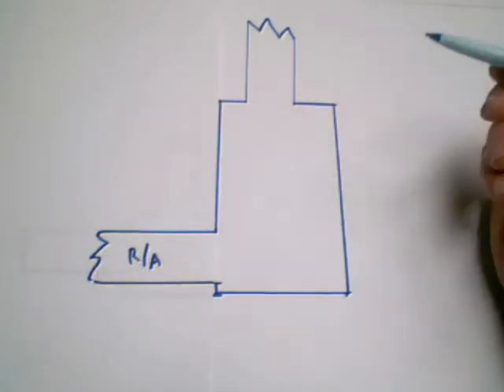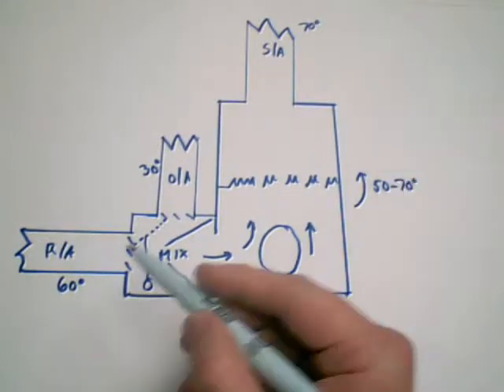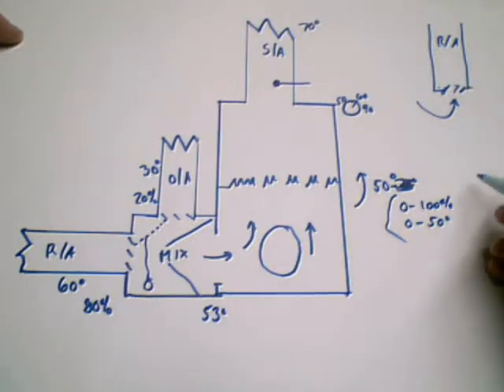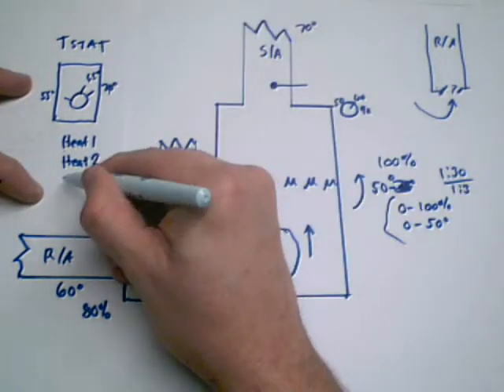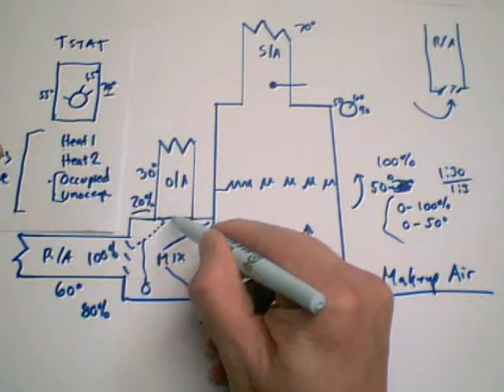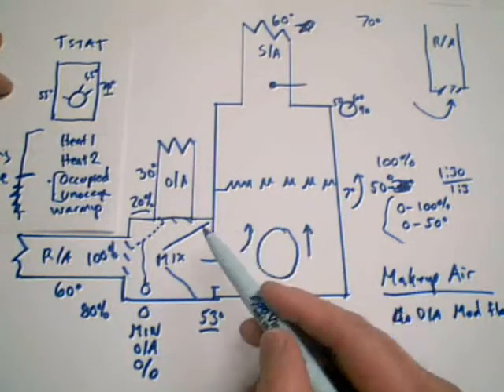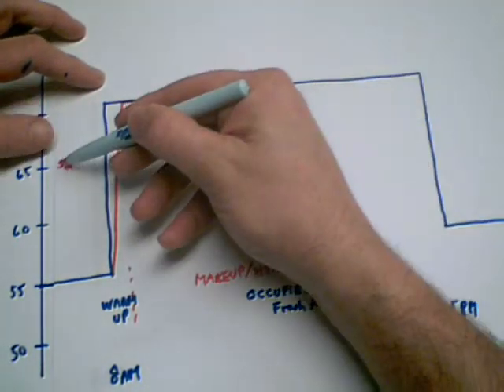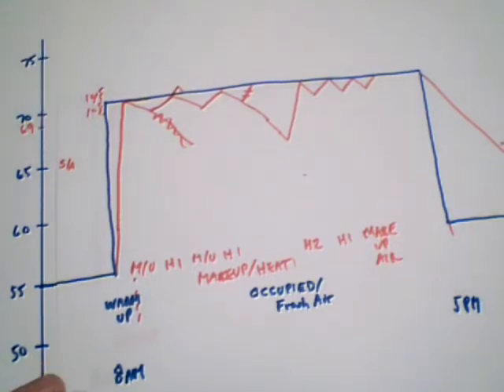Sterling Forced Air Gas Furnace - Theory of Operation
This video gives a casual, yet in-depth explanation of Sterling furnaces.